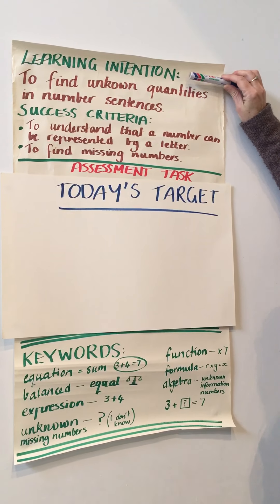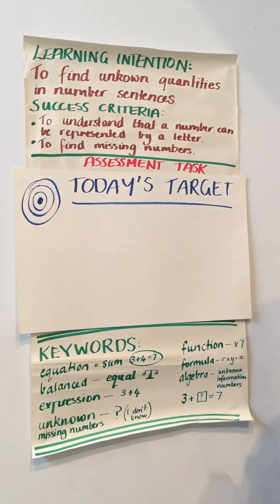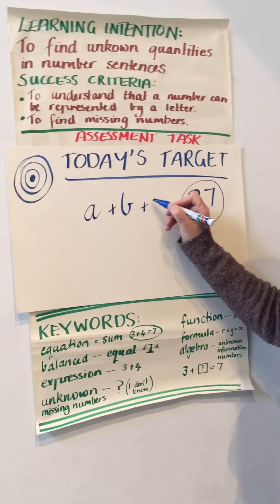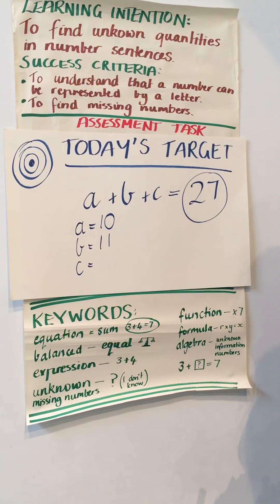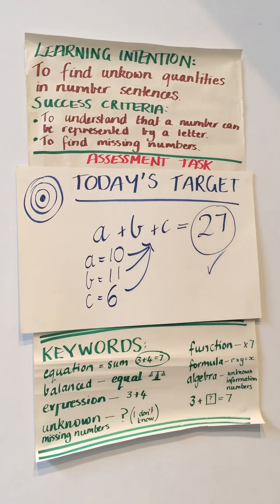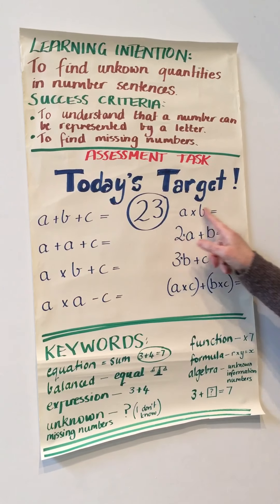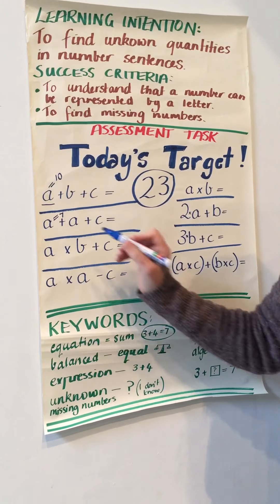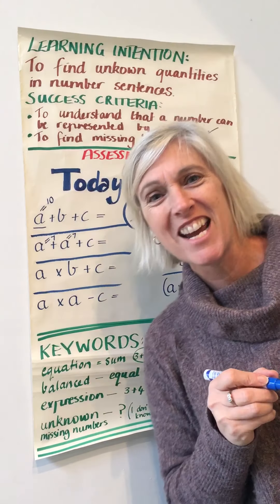Assessment task MATHS